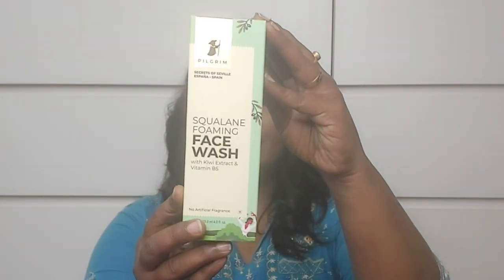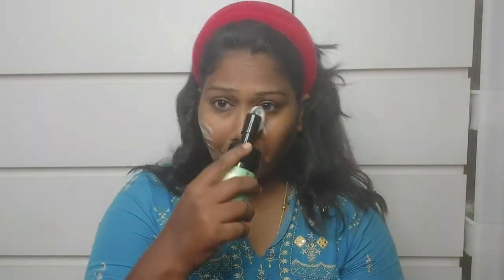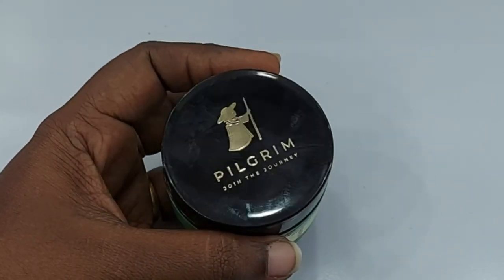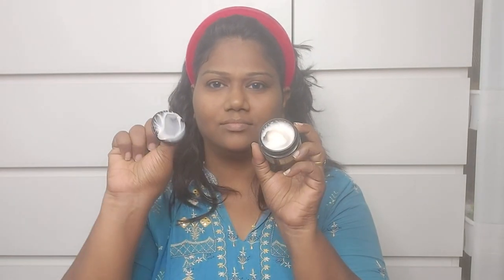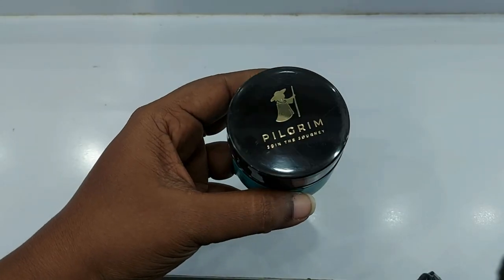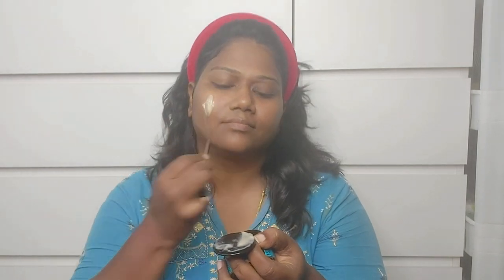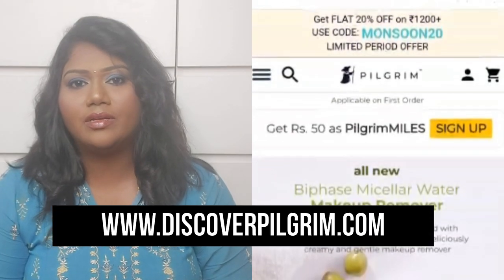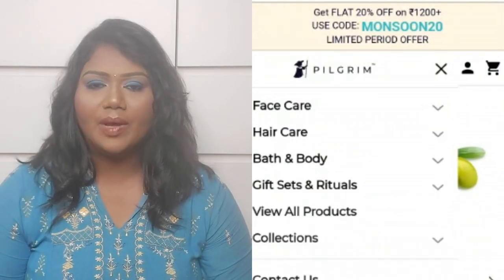I Tried Pilgrim's Squalane Based Products / Affordable skincare under 699! / Glow Skincare Routine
Hi guys, I was so excited to share one of my favourite skincare regimes, the Squalane products from Pilgrim. I love these product guys are 100% vegan, cruelty free, sulphate & paraben free.

keep in touch with me through...

/NithuMakeupArtist/

bye see u in the next video.